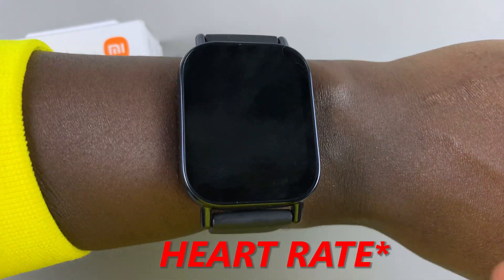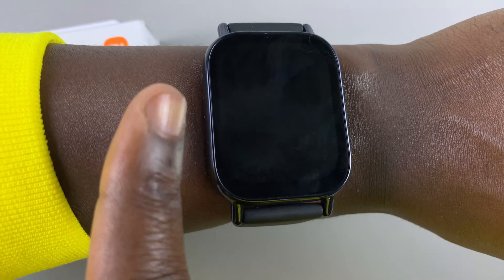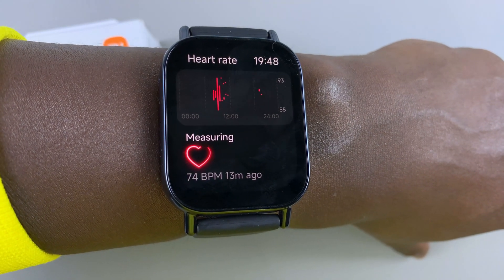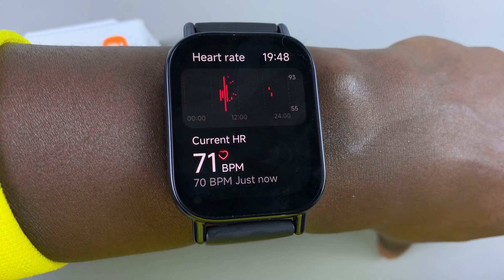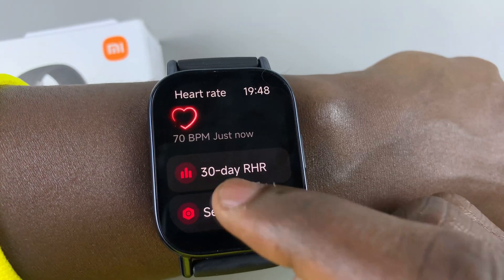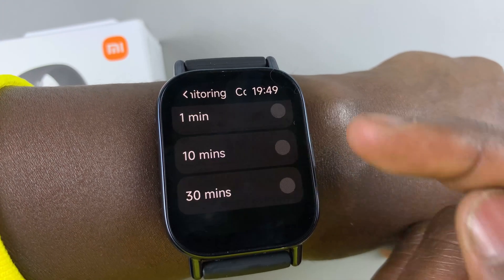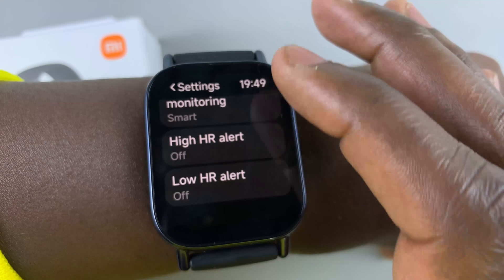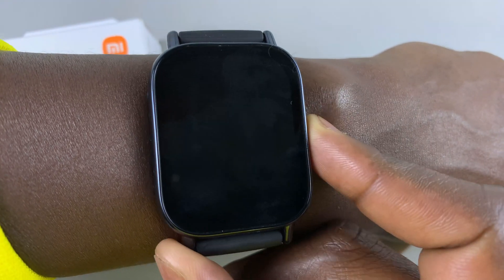How To Measure Heart Rate On Redmi Watch 5 Lite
Our guide on how to measure the heart rate on your Redmi Watch 5 Lite & Redmi Watch 5 Active. Knowing your heart rate will help you to track your fitness goals and generally monitor your health.

Heart rate refers to the number of times per period that your heart is beating. This time period is usually measured per minute.

How To Measure Heart Rate Automatically On Redmi Watch 5 Lite:
How To Turn ON Continuous Heart Rate Monitoring On Redmi Watch 5:
How To Enable Continuous Heart Rate Monitoring On Redmi Watch 5:
How To Activate Continuous Heart Rate Monitoring On Redmi Watch 5:
How To Turn OFF Continuous Heart Rate Monitoring On Redmi Watch 5:
How To Disable Continuous Heart Rate Monitoring On Redmi Watch 5:
How To Deactivate Continuous Heart Rate Monitoring On Redmi Watch 5:

Step 1: Press the side button on your Redmi Watch 5 to reveal the apps page. Here, locate the Heart Rate app. It is represented by an red icon with a white heart on it. Tap on it to open.

You can also access the Heart rate app via the Heart Rate widget. Simply swipe left from the watch face until you get to the Widgets. Locate the widget with red heart icon on it.

Step 2: In the Heart Rate page, the measurement process should begin immediately.

Ensure that the Redmi Watch 5 is snugly secured on your wrist and positioned correctly for accurate readings, but avoid overtightening it. The back of the watch needs to maintain a secure contact with your skin.

Step 4: Remain still and wait for the watch to complete its analysis. Once the measurement is complete, your heart rate will be displayed on the screen.

You can also review the historical data on the Mi Fitness app.

Step 5: In the heart rate page, scroll down and tap on "Settings". In the Settings page, you can tap on "Continuous Monitoring". This option allows you to track your heart rate around the clock.

Step 6: Select Off if you don't want this option enabled. To turn it on, select Smart, for the watch to choose when to do it. You can also choose a period of 1 min, 10 min or 30 min.

Step 7: In the Settings page, you can also select the "High HR Alert" or "Low HR Alert" option. They are both set to Off by default.

These options when enabled notify you via alerts on your watch, when the heart rate goes above or below the level you select. Choose a level between 100-150 BPM for high HR or between 40-50 BPM for low HR.